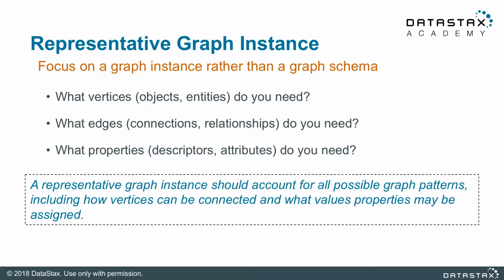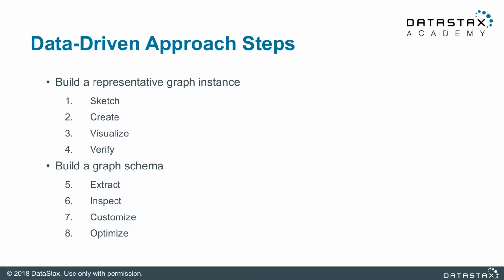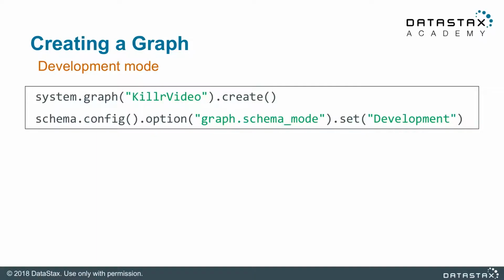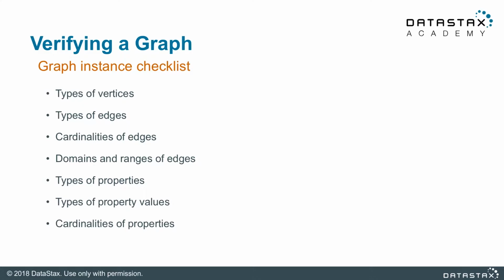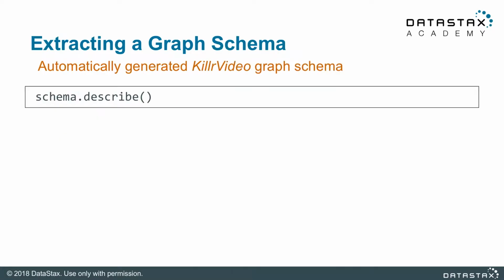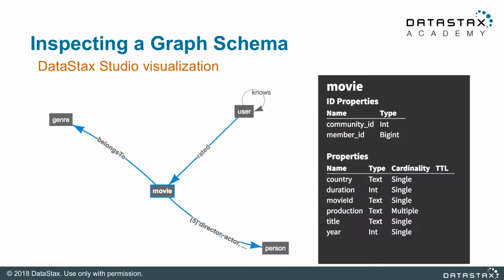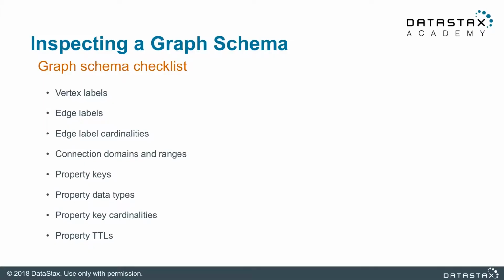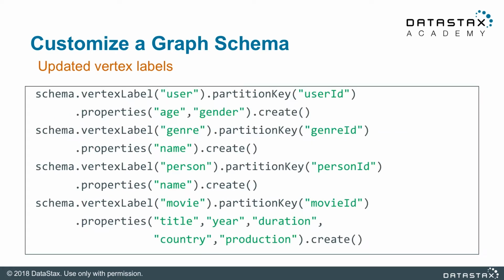DS330.14 Data-Driven Approach to Graph Data Modeling | DataStax Enterprise 6 Graph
DS330.14 Data-Driven Approach to Graph Data Modeling
The data-driven approach is one of the two approaches you can use for graph data modeling in DataStax Enterprise Graph. With the data-driven approach, you populate the graph and rely on DataStax Enterprise Graph to generate the schema for you automatically as you load data.